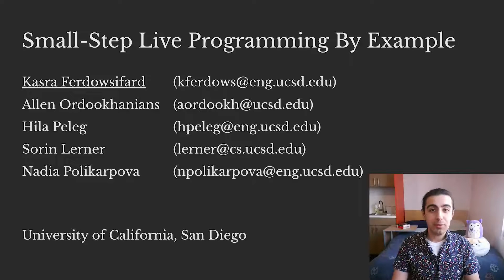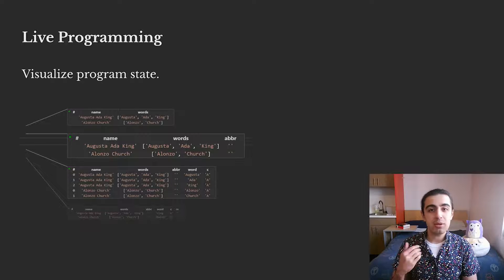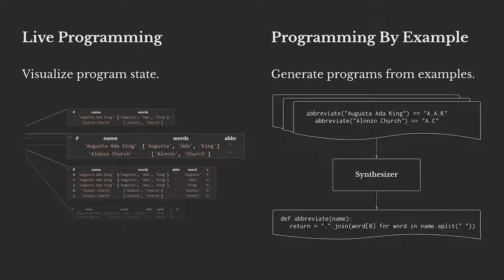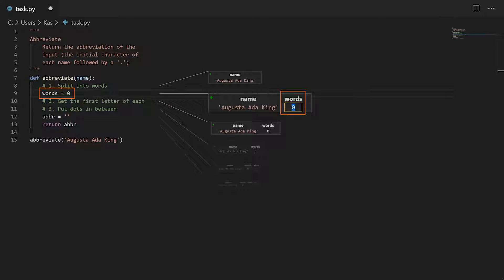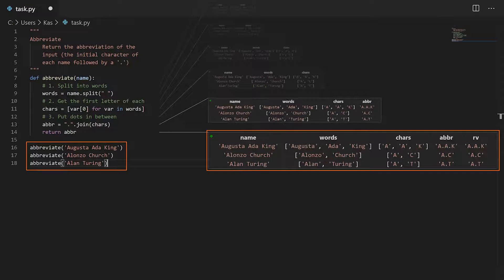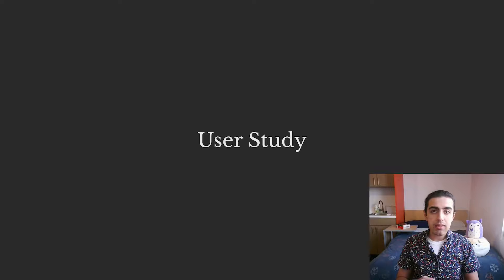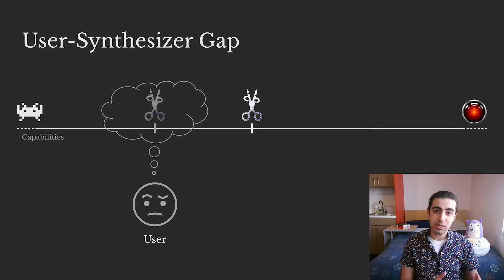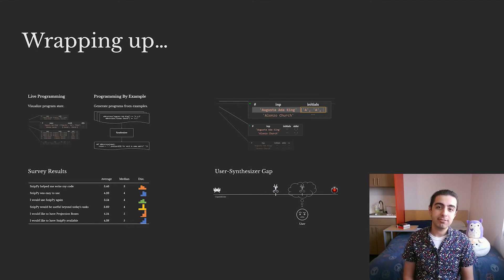Small-Step Live Programming by Example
Kasra Ferdowsifard, Allen Ordookhanians, Hila Peleg, Sorin Lerner, Nadia Polikarpova

Session: 7B: Live Programming and Synthesis

Abstract
Live programming is a paradigm in which the programming environment continually displays runtime values. Program synthesis is a technique that can generate programs or program snippets from examples. Previous works that combine the two have taken a holistic approach to the way examples describe the behavior of functions and programs. This paper presents a new programming paradigm called Small-Step Live Programming by Example that lets the user apply Programming by Example locally. When using Small-Step Live Programming by Example, programmers can change the runtime values displayed by the live visualization to generate local program snippets. We implemented this new paradigm in a tool called SNIPPY, and performed a user study on 13 programmers. Our study fnds that Small-Step Live Programming by Example with SNIPPY helps users solve harder problems faster, and that for certain types of queries, users prefer it to searching the web. Additionally, we identify the user-synthesizer gap, in which users' mental models of the tool do not match its ability, and needs to be taken into account in the design of future synthesis tools.